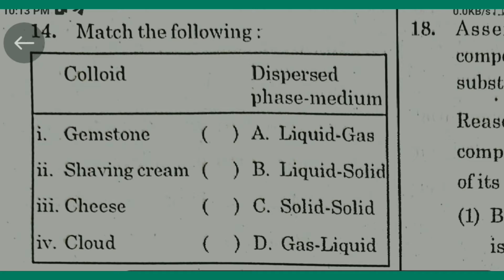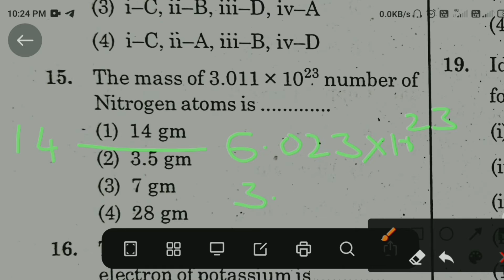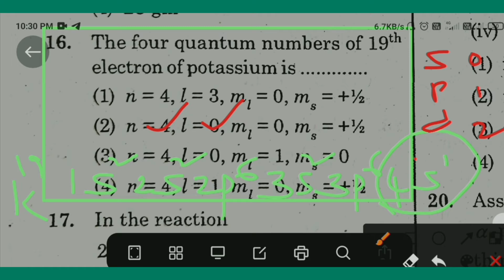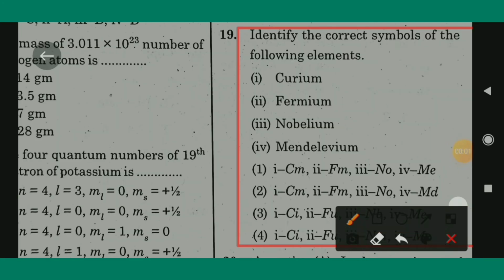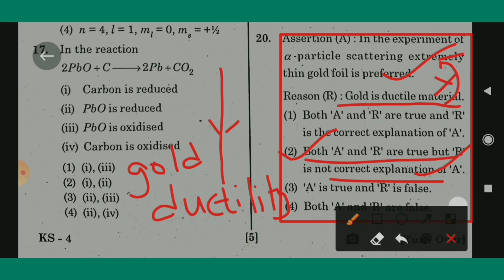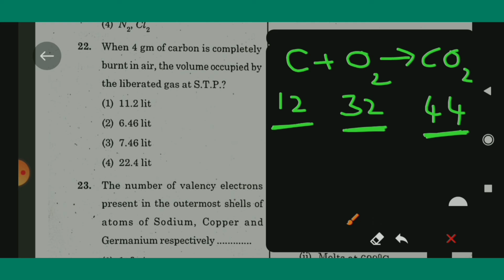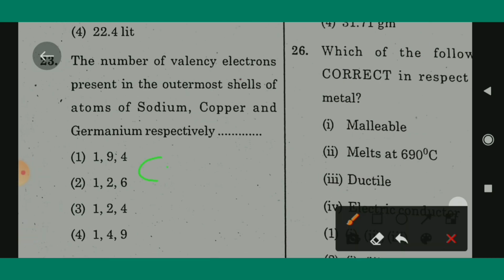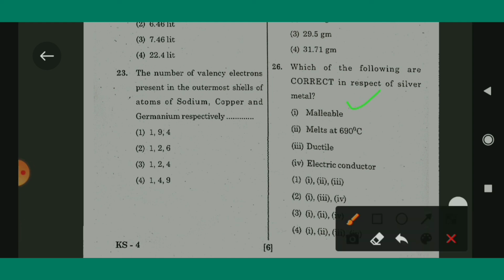NTSE 2022 Preparation, Chemistry Previous year question paper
join in the below group for the preparation of NTSE 2022